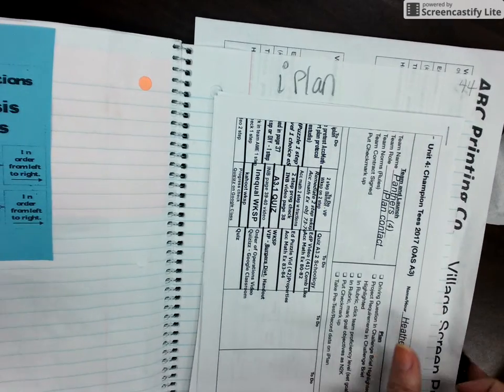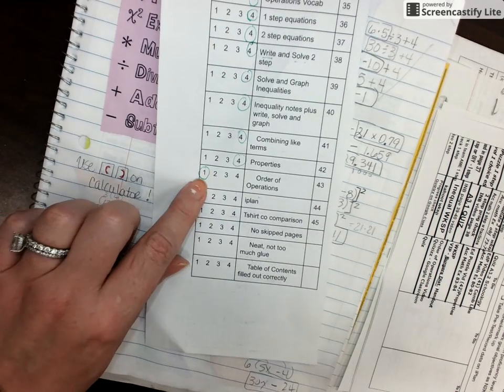Feb 7, 2018 9:42 AM